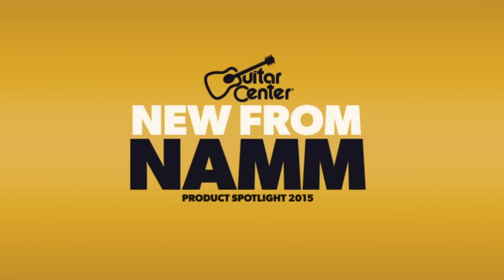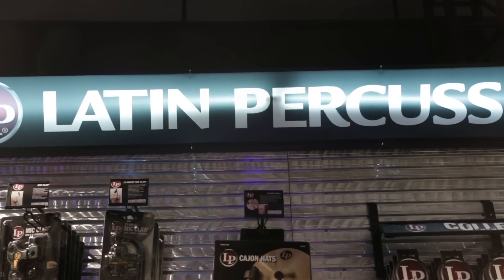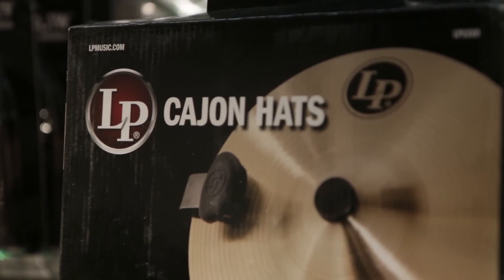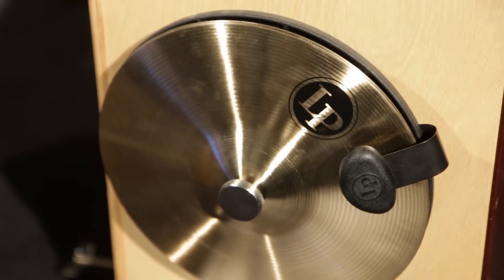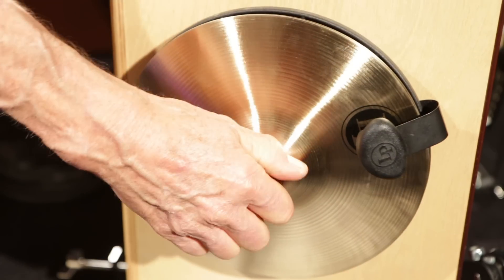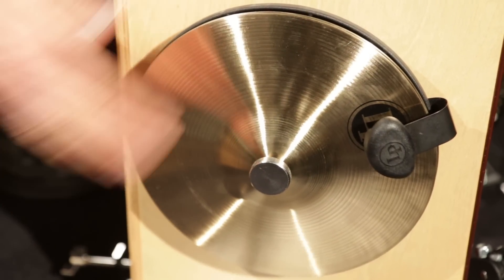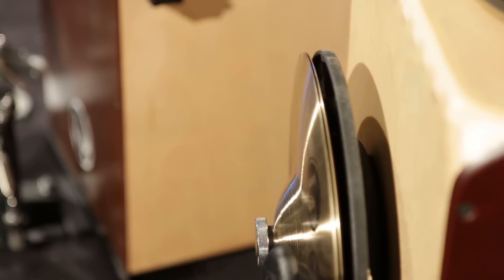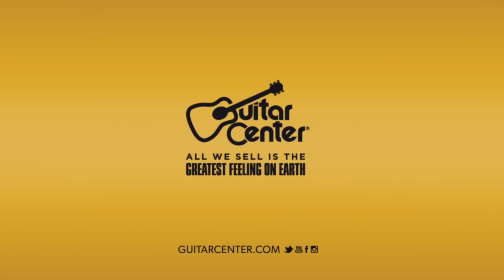Guitar Center New from NAMM 2015 - LP Cajon Hats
LP gives us an exclusive first-hand look at the new cajon hi-hats at the 2015 NAMM Show.